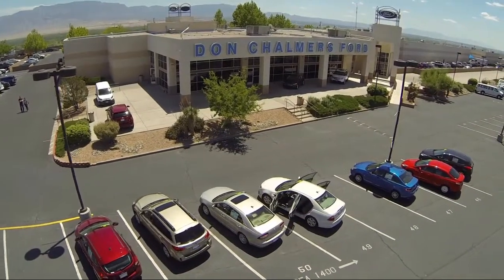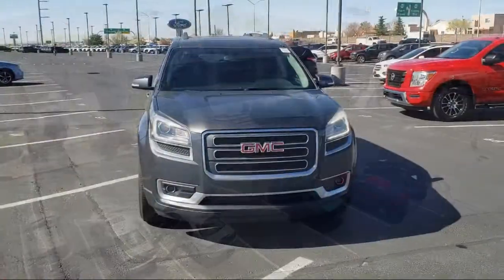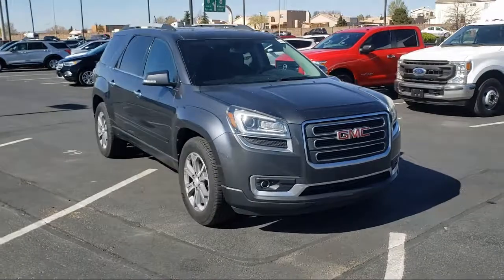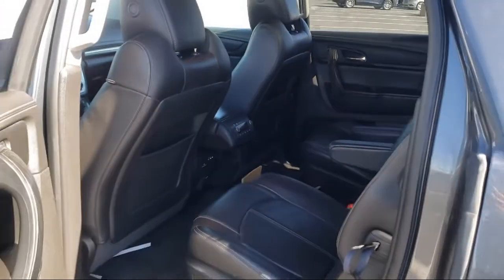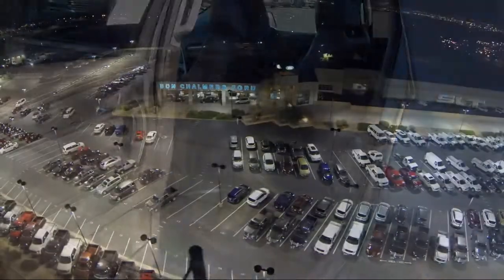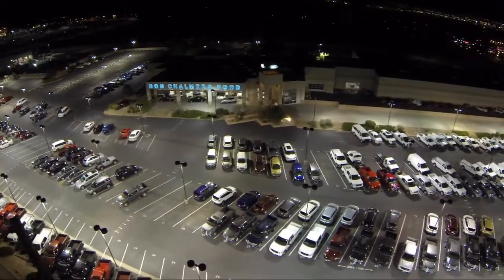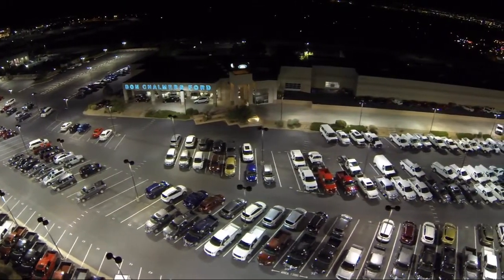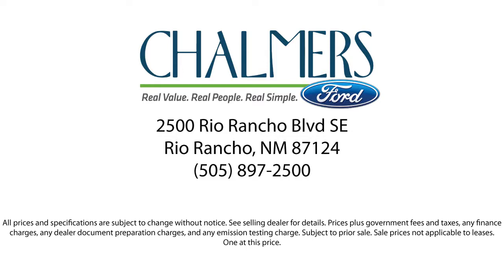2014 GMC Acadia SLT-2 Sport Utility Albuquerque New Mexico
2014 GMC Acadia SLT-2 Sport Utility Stock Number: 20146A Vin:1GKKVSKD5EJ290926.

2500 Rio Rancho Blvd., S.E.